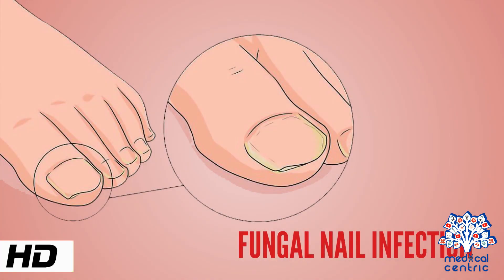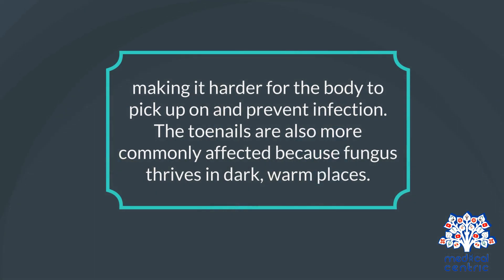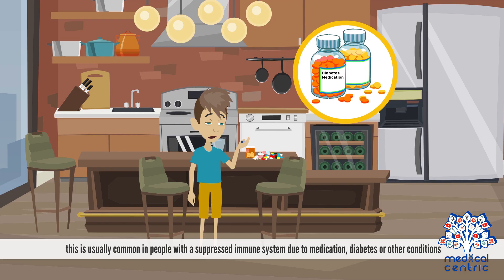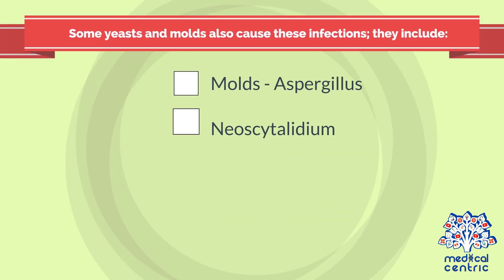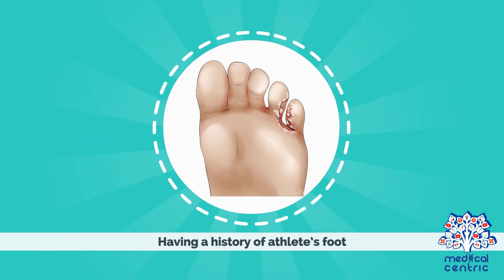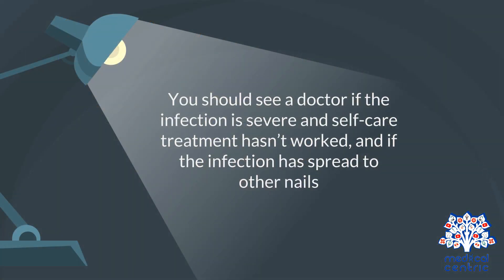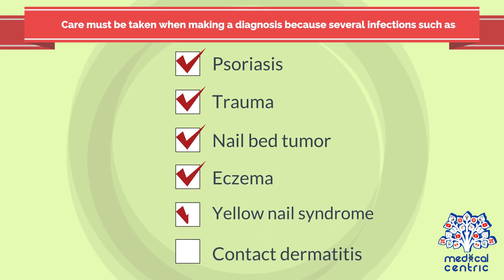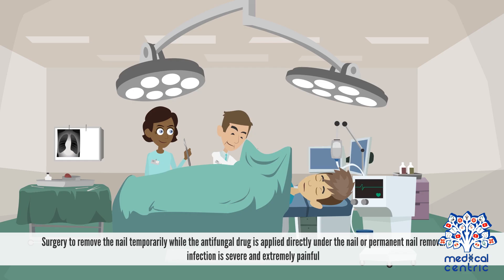Fungal Nail Infection, Causes, Signs and Symptoms, Diagnosis and Treatment.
Chapters

0:00 Introduction
1:13 Causes of Fungal nail infection
2:37 Symptoms of Fungal nail infection
3:03 Diagnosis of Fungal nail infection
3:36 Treatment of Fungal nail infection

Fungal nail infection is an infection caused by fungal invasion of the nail structure.
 • Fungal nail infections are the most common disease of the nail, making up about 50% of nail abnormalities
 • Damage to the nail structure can affect the growth, shape, size of the nail
 • Fungal nail infections can affect both the fingernails and the toenails, but the toenails are more susceptible to an infection because the toe has less blood flow than the fingers, making it harder for the body to pick up on and prevent infection. The toenails are also more commonly affected because fungus thrives in dark, warm places.
 • Fungal nail infections can develop in people of any age but it is more prevalent in older adults. As the nails age, it can become brittle, dry, and crack, allowing fungi to enter.
 • In severe cases, fungal nail infection can cause permanent damage to the nails and may lead to other serious infections that spread beyond the feet, this is usually common in people with a suppressed immune system due to medication, diabetes or other conditions
CAUSES
Fungal nail infections are caused by various fungi.
The most common cases are caused by a group of fungi called dermatophytes (making up around 85-90% of all cases), such as Trichophyton mentagrophytes, Trichophyton violaceum and Trichophyton rubrum (the most common dermatophytes that cause fungal nail infection). Dermatophytes are highly resistant and can survive for long periods in dark and warm environments.
Some yeasts and molds also cause these infections; they include:
Molds - Aspergillus, neoscytalidium, Scopulariopsis, and Acremonium species.
Yeasts – candida species which is responsible for 5-10% of fungal nail infection. This affects fingernails more than toenails.